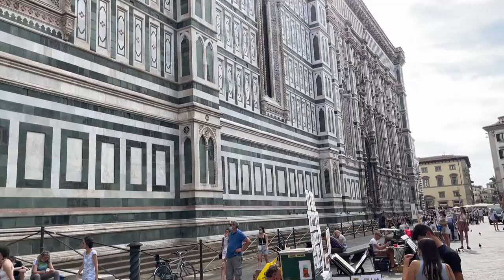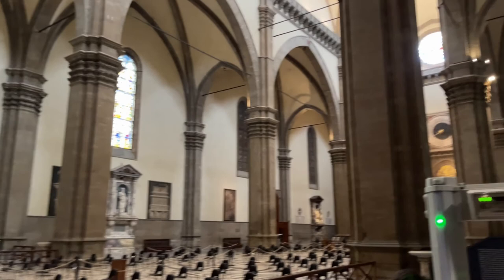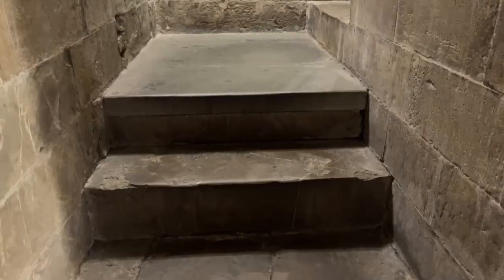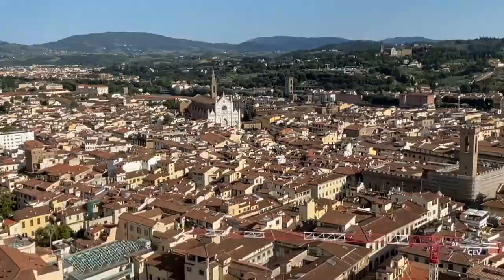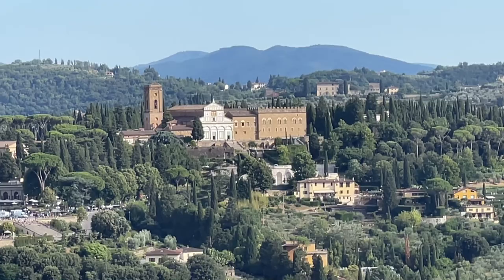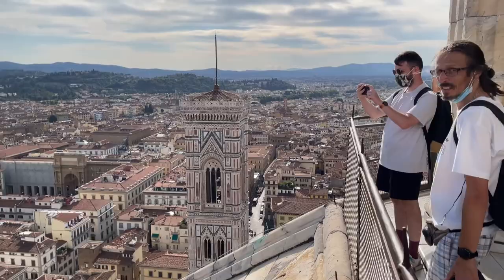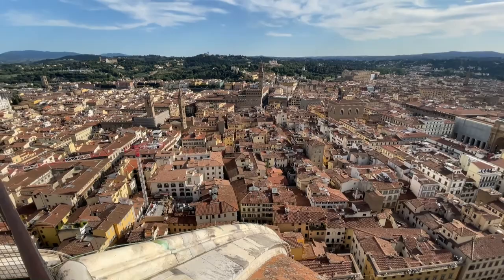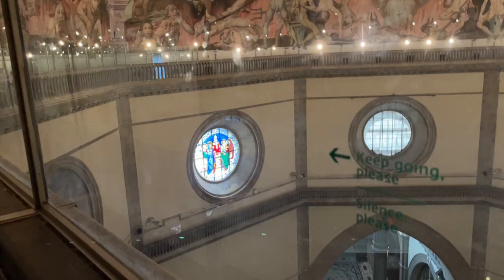Florence Duomo Dome. Painted by Brunelleschi - Florence Italy - ECTV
After a hundred years of construction and by the beginning of the 15th century, the structure was still missing its dome. The basic features of the dome had been designed by Arnolfo di Cambio in 1296. His brick model, 4.6 metres (15.1 feet) high, 9.2 metres (30.2 feet) long, was standing in a side aisle of the unfinished building, and had long been sacrosanct.[17] It called for an octagonal dome higher and wider than any that had ever been built, with no external buttresses to keep it from spreading and falling under its own weight.

External video
video icon Smarthistory – Brunelleschi's Dome[18]
The commitment to reject traditional Gothic buttresses had been made when Neri di Fioravanti's model was chosen over a competing one by Giovanni di Lapo Ghini.[19] That architectural choice, in 1367, was one of the first events of the Italian Renaissance, marking a break with the Medieval Gothic style and a return to the classic Mediterranean dome. Italian architects regarded Gothic flying buttresses as ugly makeshifts. Furthermore, the use of buttresses was forbidden in Florence, as the style was favored by central Italy's traditional enemies to the north.[20] Neri's model depicted a massive inner dome, open at the top to admit light, like Rome's Pantheon, partly supported by the inner dome, but enclosed in a thinner outer shell, to keep out the weather. It was to stand on an unbuttressed octagonal drum. Neri's dome would need an internal defense against spreading (hoop stress), but none had yet been designed.

The building of such a masonry dome posed many technical problems. Brunelleschi looked to the great dome of the Pantheon in Rome for solutions. The dome of the Pantheon is a single shell of concrete, the formula for which had long since been forgotten. The Pantheon had employed structural centring to support the concrete dome while it cured.[21] This could not be the solution in the case of a dome this size and would put the church out of use. For the height and breadth of the dome designed by Neri, starting 52 metres (171 ft) above the floor and spanning 44 metres (144 ft), there was not enough timber in Tuscany to build the scaffolding and forms.[22] Brunelleschi chose to follow such design and employed a double shell, made of sandstone and marble. Brunelleschi would have to build the dome out of brick, due to its light weight compared to stone and being easier to form, and with nothing under it during construction. To illustrate his proposed structural plan, he constructed a wooden and brick model with the help of Donatello and Nanni di Banco, a model which is still displayed in the Museo dell'Opera del Duomo. The model served as a guide for the craftsmen, but was intentionally incomplete, so as to ensure Brunelleschi's control over the construction.

Interior of the dome
Brunelleschi's solutions were ingenious. The spreading problem was solved by a set of four internal horizontal stone and iron chains, serving as barrel hoops, embedded within the inner dome: one at the top, one at the bottom, with the remaining two evenly spaced between them. A fifth chain, made of wood, was placed between the first and second of the stone chains. Since the dome was octagonal rather than round, a simple chain, squeezing the dome like a barrel hoop, would have put all its pressure on the eight corners of the dome. The chains needed to be rigid octagons, stiff enough to hold their shape, so as not to deform the dome as they held it together.

The Duomo viewed from the heights of Piazzale Michelangelo
Each of Brunelleschi's stone chains was built like an octagonal railroad track with parallel rails and cross ties, all made of sandstone beams 43 centimetres (17 in) in diameter and no more than 2.3 metres (7.5 ft) long. The rails were connected end-to-end with lead-glazed iron splices. The cross ties and rails were notched together and then covered with the bricks and mortar of the inner dome. The cross ties of the bottom chain can be seen protruding from the drum at the base of the dome. The others are hidden. Each stone chain was supposed to be reinforced with a standard iron chain made of interlocking links, but a magnetic survey conducted in the 1970s failed to detect any evidence of iron chains, which if they exist are deeply embedded in the thick masonry walls. Brunelleschi also included vertical "ribs" set on the corners of the octagon, curving towards the center point. The ribs, 4 metres (13 ft) deep, are supported by 16 concealed ribs radiating from center.[23] The ribs had slits to take beams that supported platforms, thus allowing the work to progress upward without the need for scaffolding.